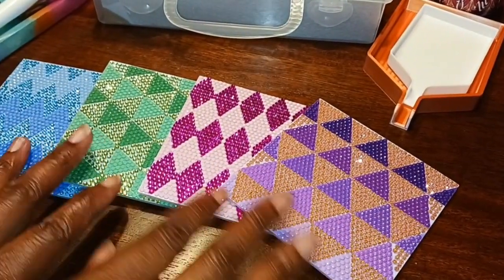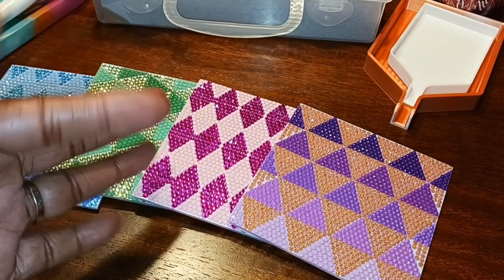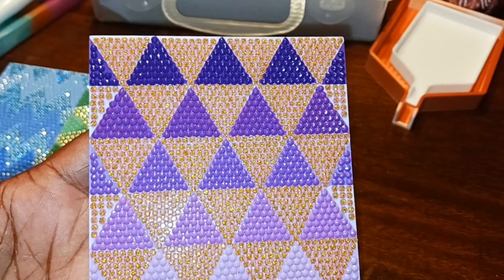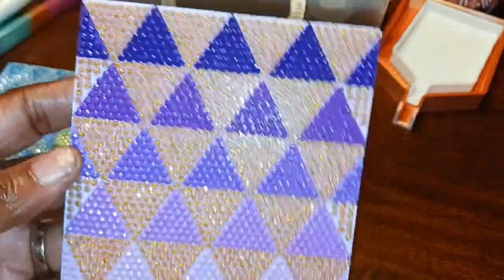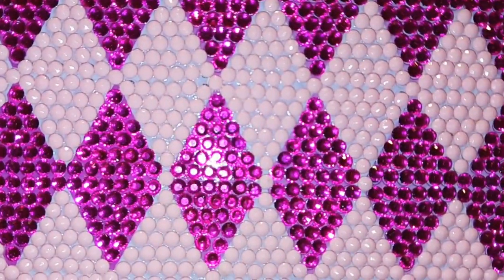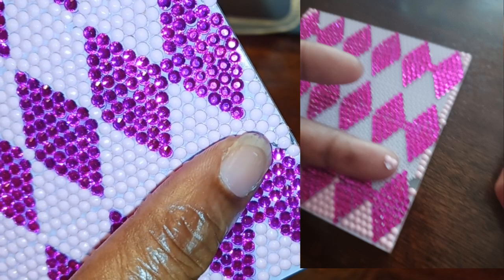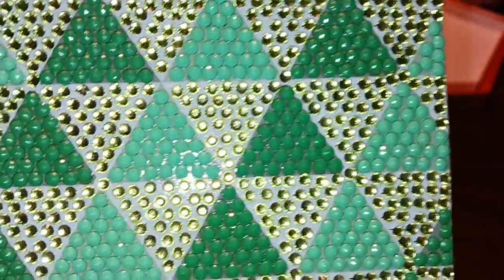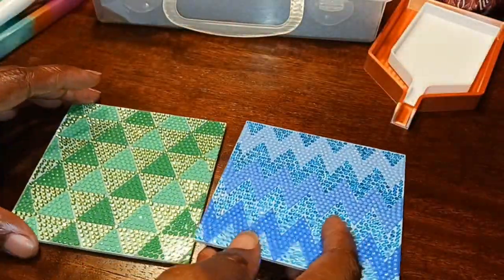💎 Post Review 💎 Make Market Coasters 💎 Michael's 💎